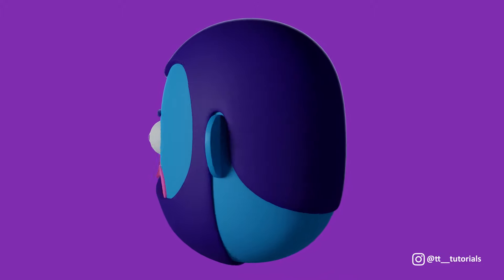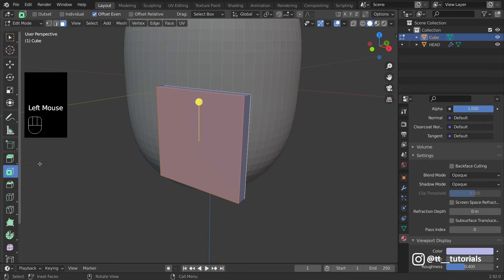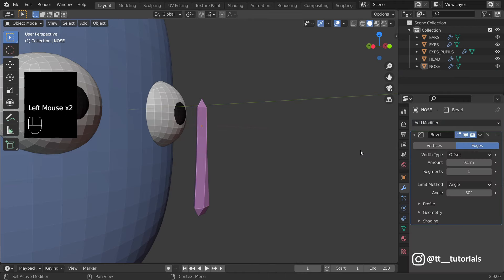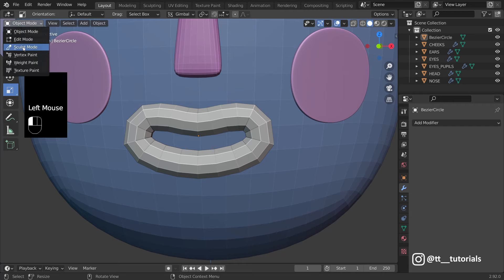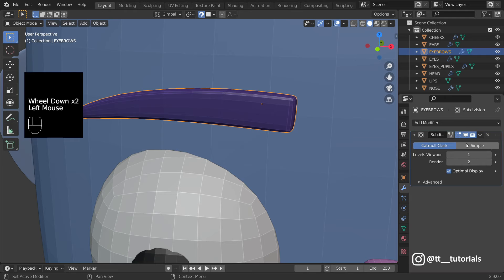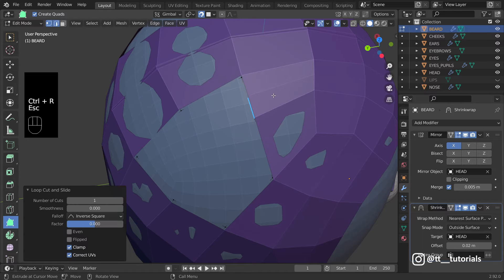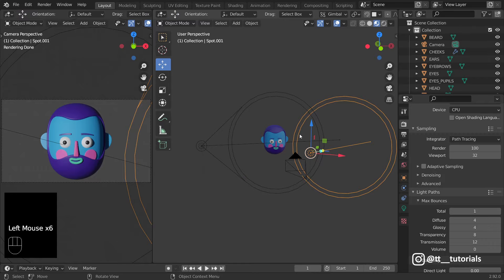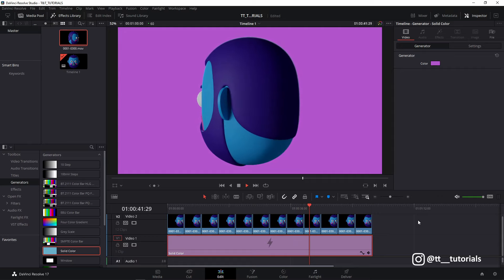Blender Character Modeling | How to Model a Head | Blender Tutorial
In today's tutorial I'll show you all fundamental features and techniques to model characters in Blender. You'll learn how to model head and face, how to apply basic material and colors, how to set up light and camera, how to render a turntable animation using timesaving render settings and much, much more.

► DOWNLOAD colors and finished 3d model from tutorial, which you can open in Blender and practice in navigation, editing and building rendering scene.

► VIDEO GUIDE:
0:00 Intro
00:11 - how to model a head
01:43 - how to model ears
03:29 - how to model eyes
04:24 - how to model a nose
05:20 - how to model cheeks
06:31 - how to create lips
08:17 - how to make eyebrows
10:15 - how to make a beard and hair
11:33 - how to connect 2 edges
12:47 - how to use loop cut
13:03 - how to solidify hair
13:55 - how to apply colors
14:36 - how add a light source and camera
15:09 - how to change material's roughness
15:25 - how to set up lights
15:45 - how to make a turntable animation

I hope today’s tutorial about character modeling in Blender will really help you out.